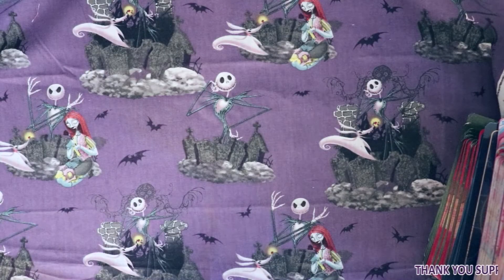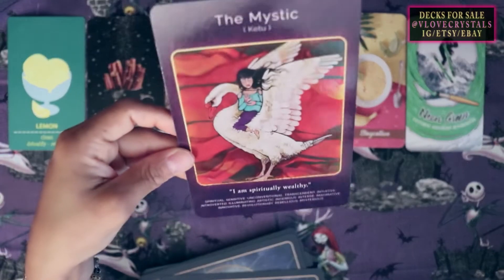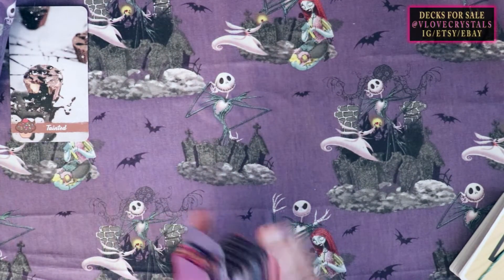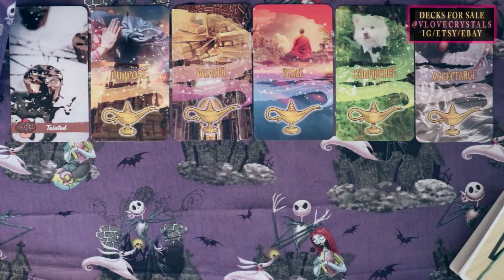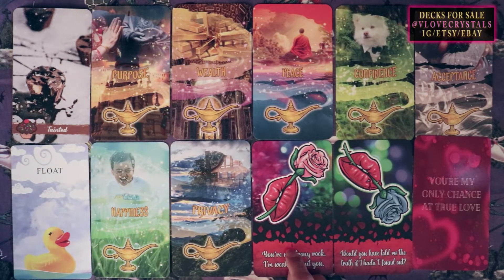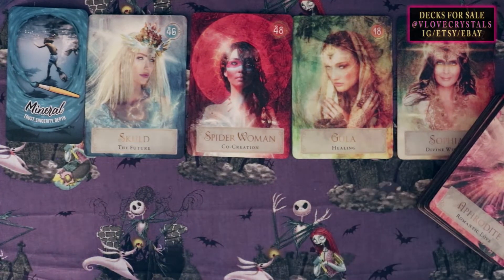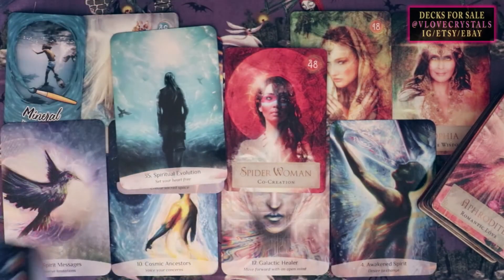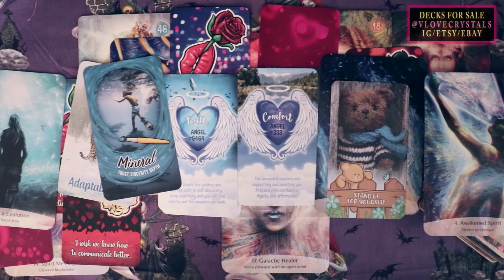WHAT MAKES YOU SEXY? 💋🥰🌹 Pick a Card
Today's pick a card tarot reading is about your attraction and what makes you hot!!
PILE 1 1:41 ☂️ PILE 2 15:05 🍄 PILE 3 30:43 🌻 MY DECKS
🌜 MIDNIGHT ORACLE
☂️ SWEET LOVE ORACLE
❤️ LOVE ON THE BRAIN
🌈 THANK YOU SUPPORTERS🌈 Father Figure (Mike G.)    Barton D.    MoonMothGoddess    UnitedlyRandom    The Soulful Artist Tarot    Twin Flame Tarot With Toni   GiftedSoul777    Kerri S.    Vanessa    AussieOwlCat   Tanya Pizzolatto    Sm00thone9     Abigail     Jill B.   Elizabeth V.    Toni P.    TripleMoonGoddess    Sarah R.   Michele G.     Monique    SilverStarPriestess    Karen  K.   Christian E.